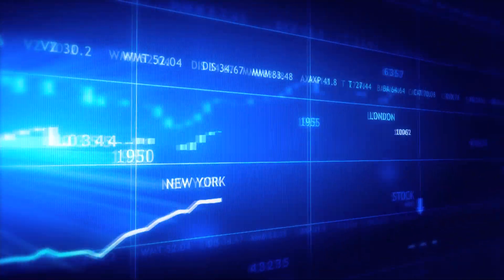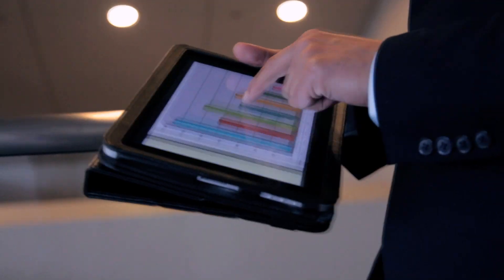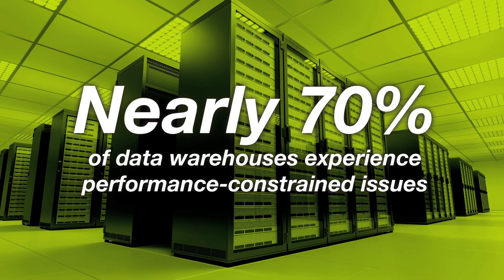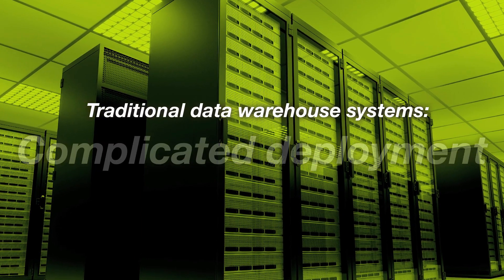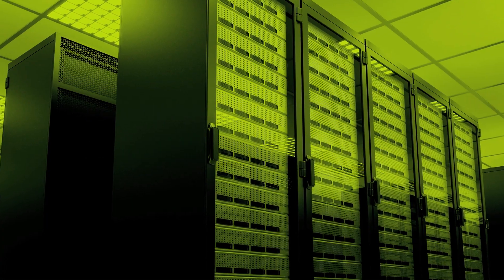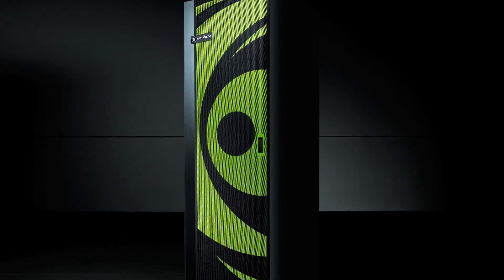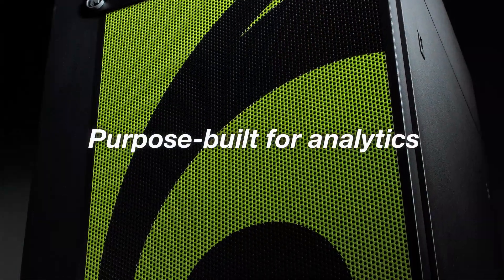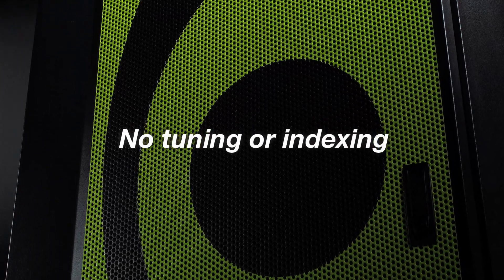Simple is Freedom - Site